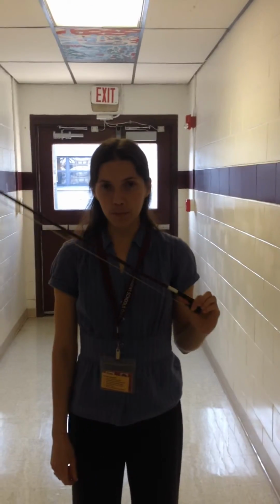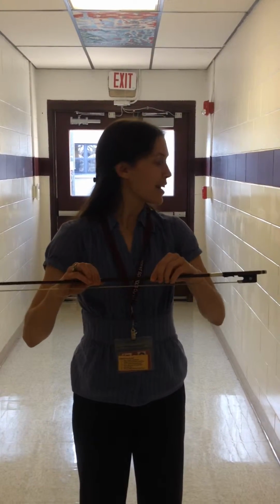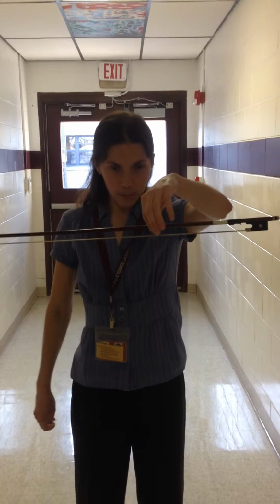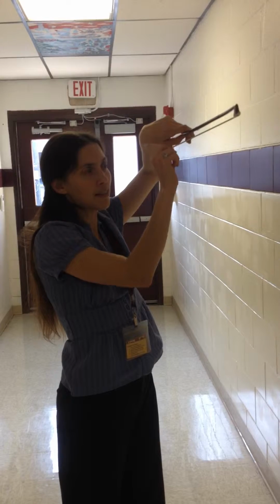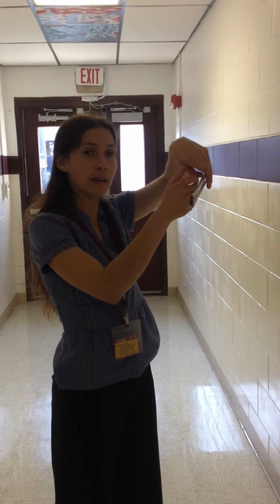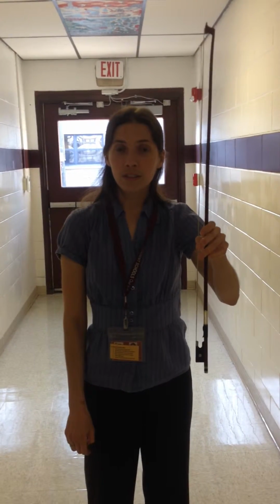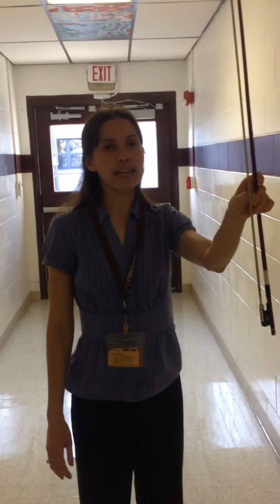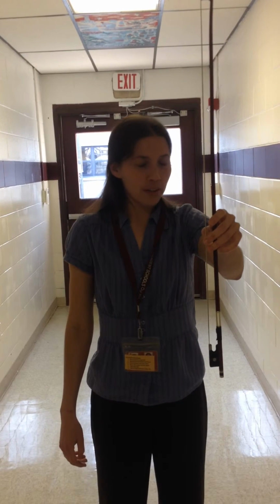Forming Your Bow Hand at the Balance Point and "5 4 3 2 Gooey"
This video is to bring up to date the classes who had to miss 2 weeks of orchestra due to their field trip and our Fall Break.